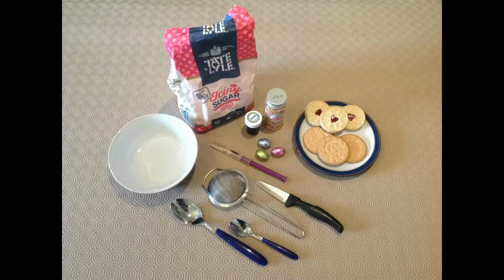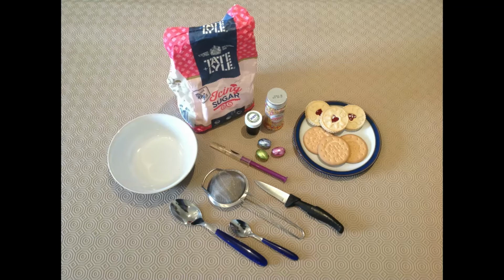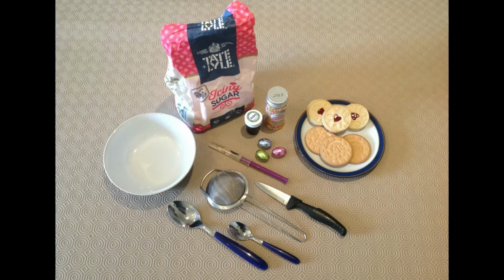April Messy Church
This month's Messy Church is all about Easter.
Enjoy making and edible Easter garden and hearing a short talk.